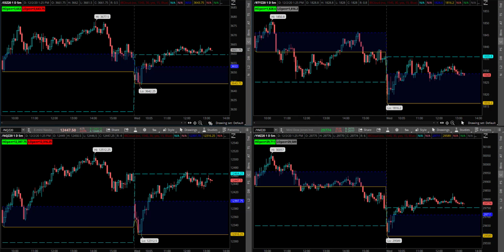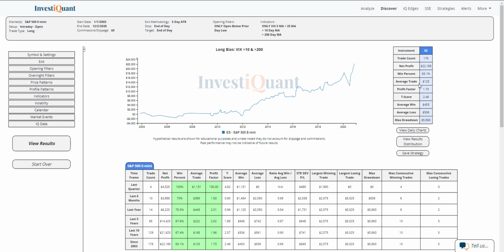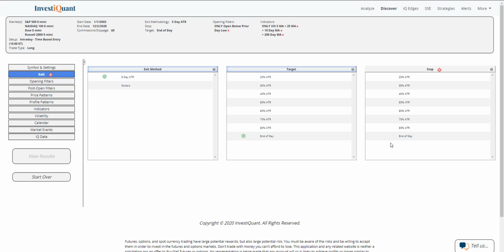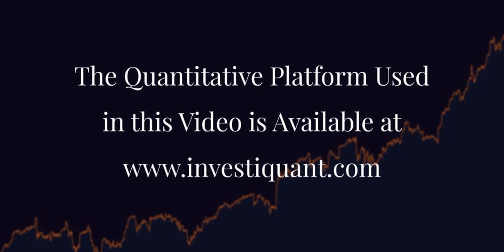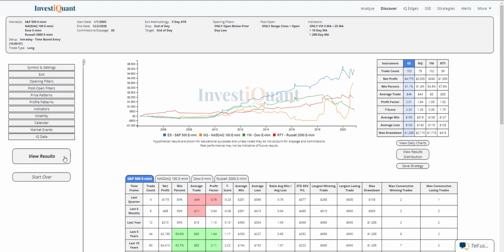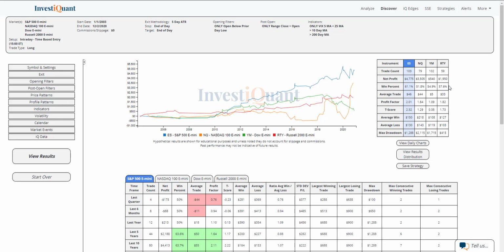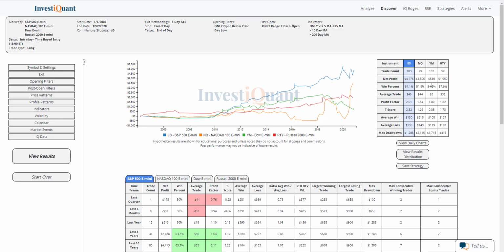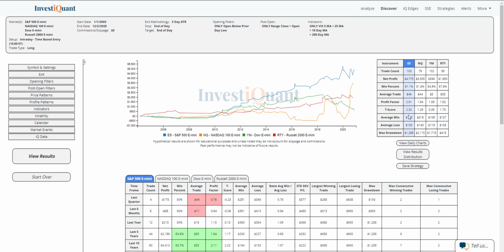The markets are lifting after the weak open let's see how this pattern has played out historically.